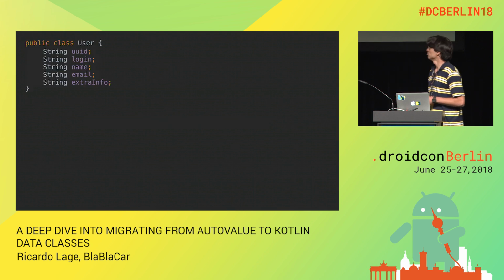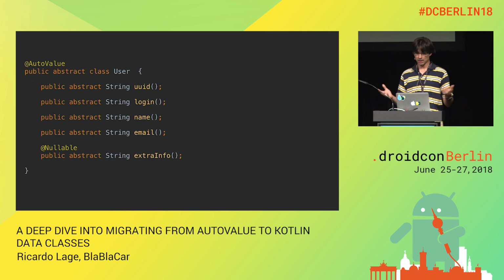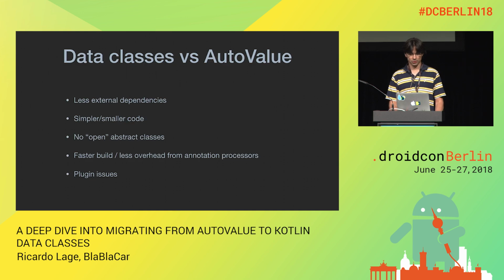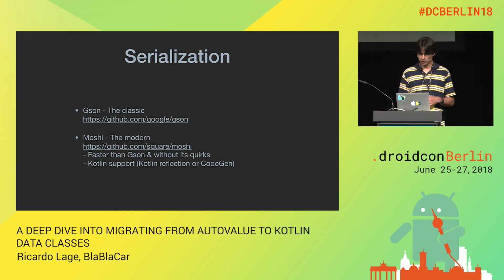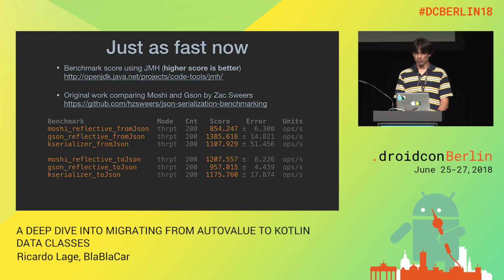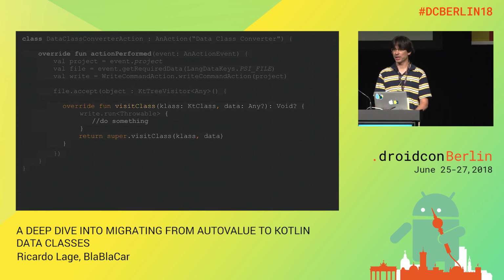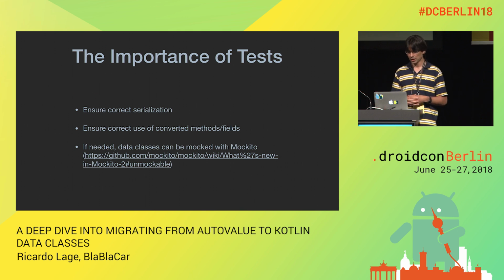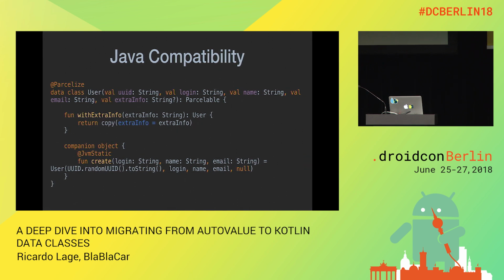Migrating from Autovalue to Kotlin Data Classes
Ricardo Lage, Software Engineer, BlaBlaCar

A DEEP DIVE INTO MIGRATING FROM AUTOVALUE TO KOTLIN DATA CLASSES
Languages Talk, Intermediate

AutoValue is a powerful tool provided by Google to generate Java immutable value classes. If you are migrating your project to Kotlin, data classes are the most direct way to replace it while keeping the same features. There are however trade-offs to take into account.

In this talk we will introduce how we migrated our project from AutoValue to Kotlin data classes and how we dealt with the issues we encountered along the way. We will also discuss the advantages and disadvantages of each approach in terms of build time, apk size, method count and serialization time.
After this introduction, we will deep dive into two topics: First, we will look into different serialization strategies available and how they perform. We will look into Gson, Moshi and Kotlinx.serialization libraries and explore their trade-offs when choosing one.

Second, we will explain how we built an IntelliJ/Android Studio plugin to help us automate the conversion from AutoValue to Kotlin Data Classes. We will explain how plugins work and how you can also develop one to help automate repetitive IDE-related tasks.